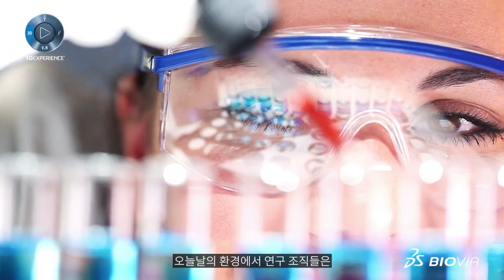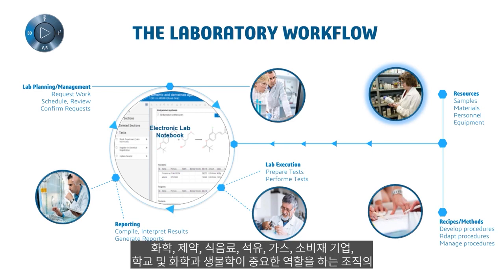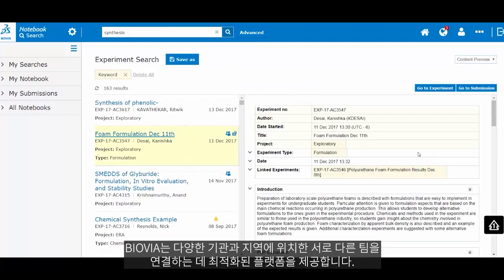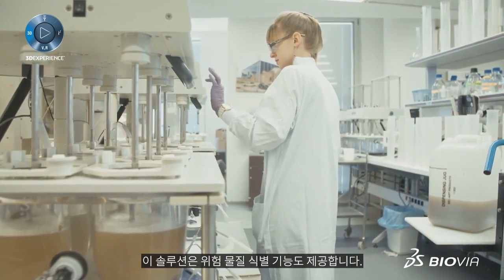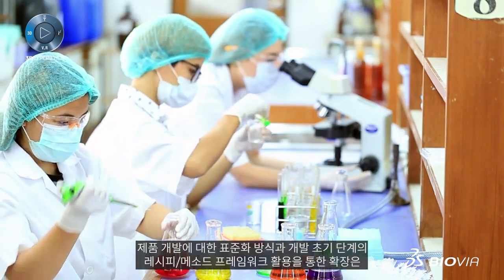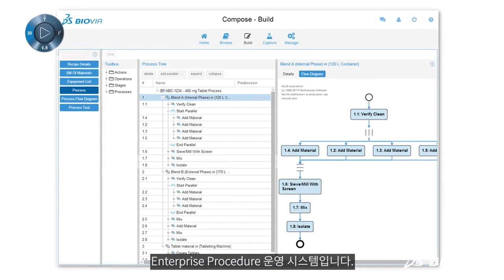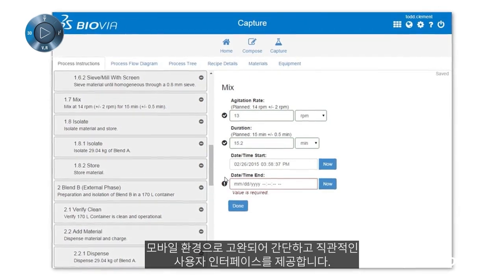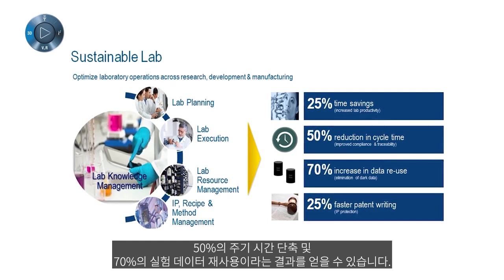[ICPI WEEK 2023] KOREA LAB 참가업체 미리 보기 : Preview the 2023 exhibitor : 바이오비아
ICPI WEEK 2023 - KOREA MAT, / KOREA COLD CHAIN / COPHEX / KOREA CHEM /
CI KOREA / KOREA PHARM & BIO / KOREA LAB
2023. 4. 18(화) - 21(금) 킨텍스 1전시장 개최
April 18(Tue.) - 21(Fri.) KINTEX 1, Republic of Korea

KOREA LAB 2023 Exhibitor
Exhibitor : 바이오비아
Booth NO. : 5F801

BIOVIA 는 글로벌 사이언스 소프트웨어 포트폴리오로서 과학, 실험 프로세스 및 다양한 정보 요구 사항을 통합합니다. 오늘날의 경험 경제에서 분자 수준에서 획기적인 경험을 개발, 시뮬레이션 및 생성하는 기능은 모든 산업의 기업에 혁신적인 가치를 제공합니다.
업계를 선도하는 BIOVIA는 사이언스 소프트웨어 포트폴리오로서 과학, 실험 프로세스 및 다양한 정보 요구 사항을 통합합니다. 연구, 개발,QA/QC 및 생산 전반에 걸쳐 사람, 프로세스 및 데이터를 연결합니다. 제공되는 기능은 Scientific Informatics, 분자모델링 시뮬레이션, 전자연구노트를 포함한 실험실 정보학(Laboratory Informatics), Formulation Design(제형 설계), 바이오 제약산업 품질 및 규정 준수 및 제조 분석으로 구성되어 있습니다.

SCIENTIFIC SOFTWARE FOR SCIENTISTS BY SCIENTISTS

BIOVIA scientific software helps science-based organizations to create new materials and medicines to improve the health and the life of people and sustainability of our planet.
We deliver a connected digital scientific environment by bridging the gap of the virtual and the real to support biological, chemical and materials innovation across industries.